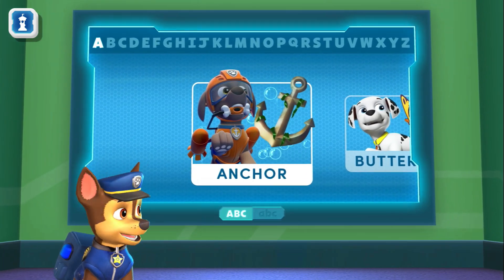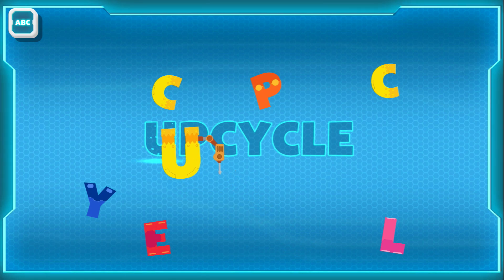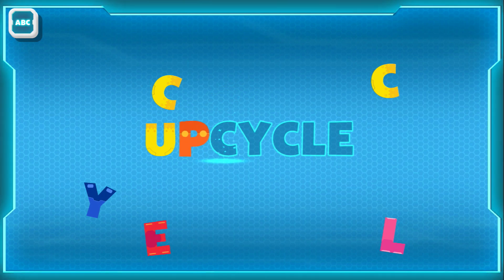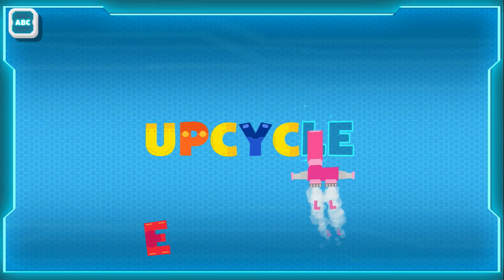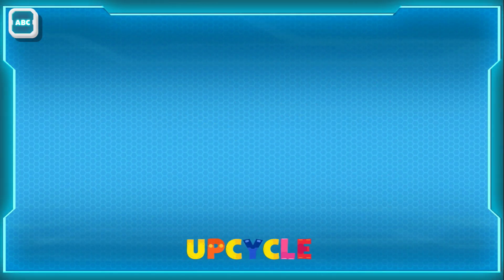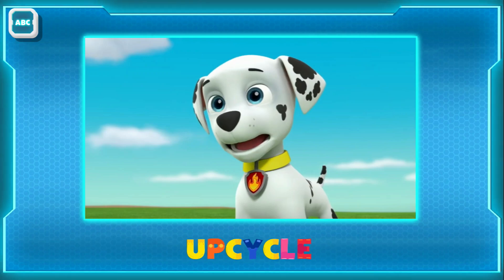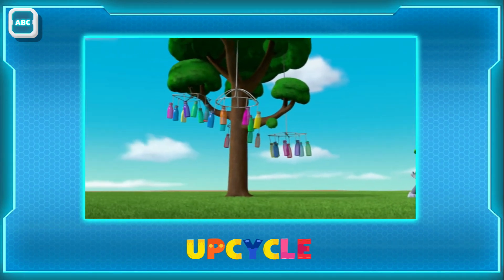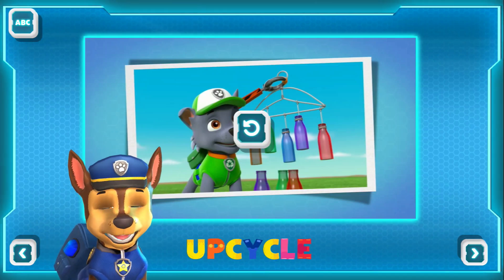Learn U for UPCYCLE in PAW Patrol Academy | Fun Learning for Kids!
PAW Patrol to the Rescue! This PAWsome app features interactive games for toddler boys and girls, plus real episode clips! Designed for preschool and kindergarten kids ages 2-5, it’s a brand-new way to experience the hit Nickelodeon show PAW Patrol, and the best way to get your biggest (or smallest) PAW Patrol fan smiling, laughing, and learning.

WHAT'S INSIDE PAW PATROL ACADEMY

- *Interactive Missions:* Your child can control the action.
- *Parent-Approved Learning Games:* Practice ABCs, spelling, counting, numbers, shapes, and more.
- *Kid-Approved Activities:* Enjoy coloring and music dance parties to get your child moving and having fun.

*The Most Exciting Way to Experience PAW Patrol Yet!*
- Kids control the action and step inside Adventure Bay to enjoy their favorite TV, YouTube, YouTube Kids, Nickelodeon, and Nick Jr. programs!
- Kids become the heroes of their own adventure stories.
- Kids won’t even realize it’s productive screen time because it’s so much fun!